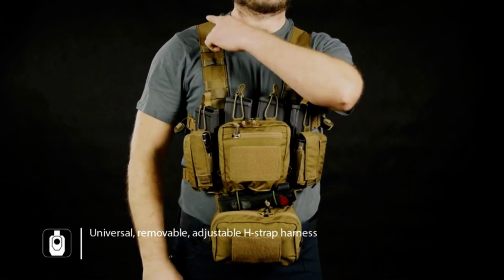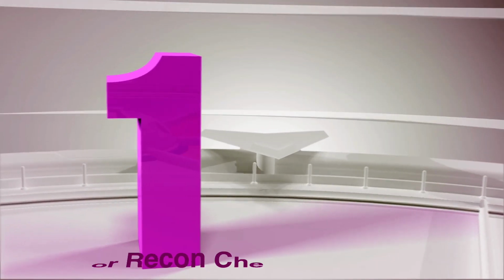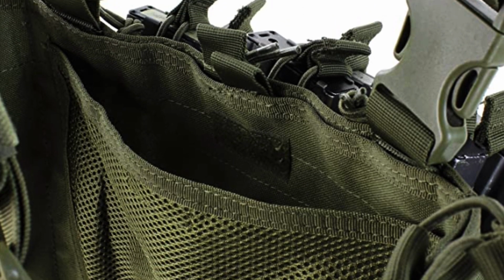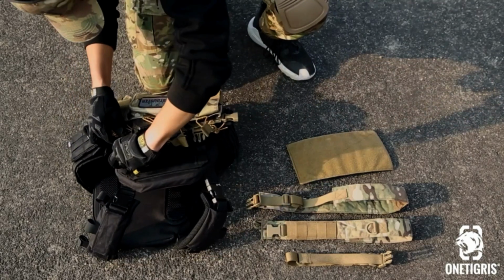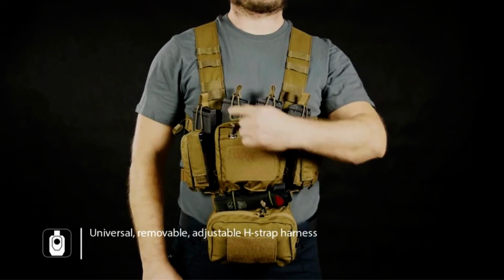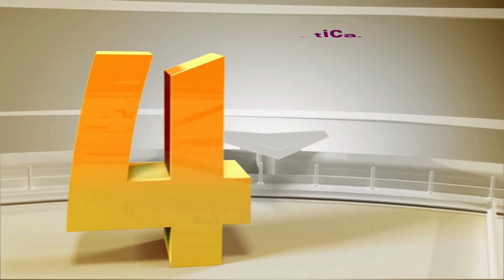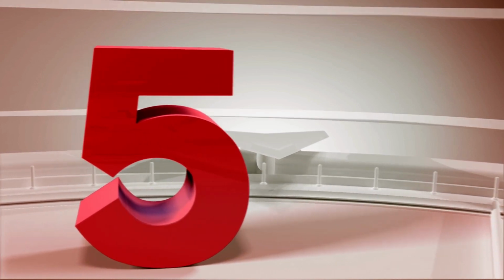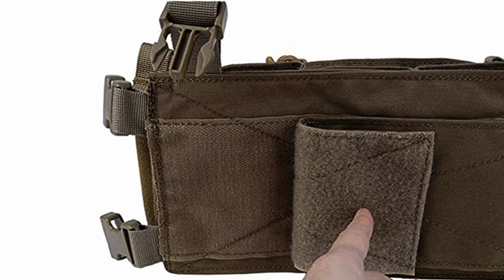5 Best Tactical Chest Rigs for Hunting, Shooting, & Safety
✅ My Picks ✅1.  Condor Recon Chest Rig (Amazon)
✅ Best Value ✅2.  OneTigris Tactical Chest Rig (Amazon)
✅ For Beginners ✅3. Helikon-Tex Training Mini Rig (Amazon)
✅ Premium ✅4.  VISMIX Tactical Chest Rig (Amazon)
✅ Trending ✅5. OAREA Micro Chest Rig (Amazon)

This chest rig review is for hunters, shooters, and those who are looking for the best tactical chest rigs for use in the field. In this review, we'll compare the 5 best tactical chest rigs for hunting, shooting, and safety.

If you're looking for the best tactical chest rigs for use in the field, then you're in the right place! In this review, we'll compare the 5 best tactical chest rigs for hunting, shooting, and safety. We'll discuss each rig's features, pros, and cons, and make sure you find the perfect chest rig for your needs.